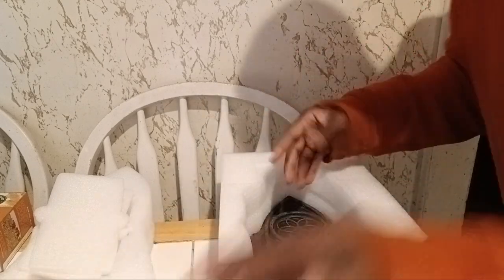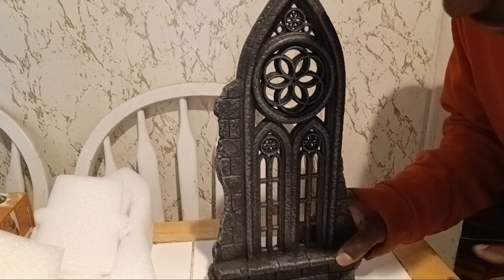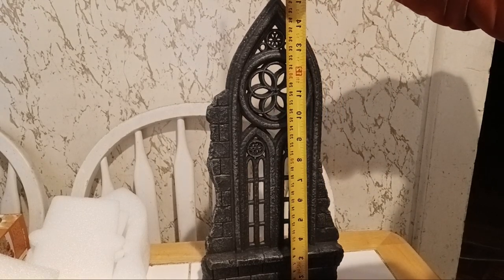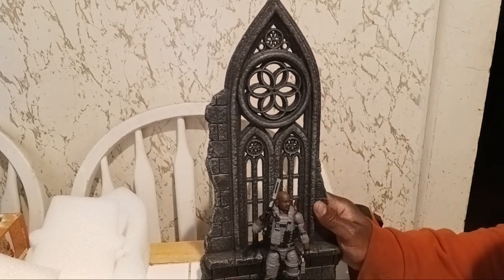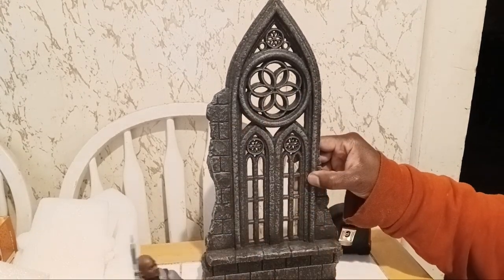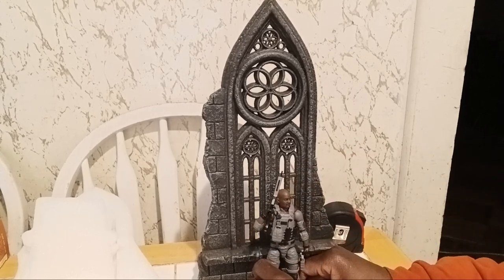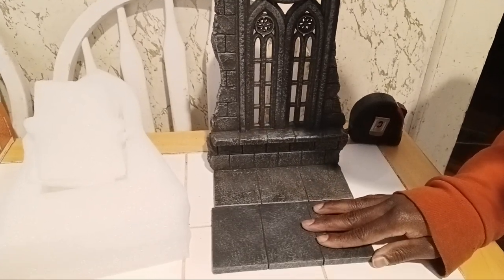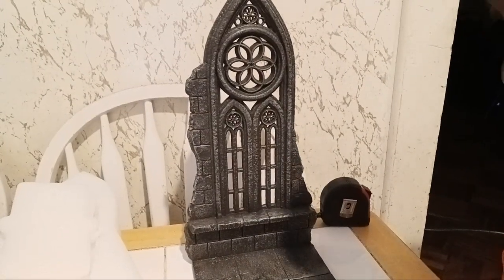Toys Nest City Of Shadows Diorama Unboxing